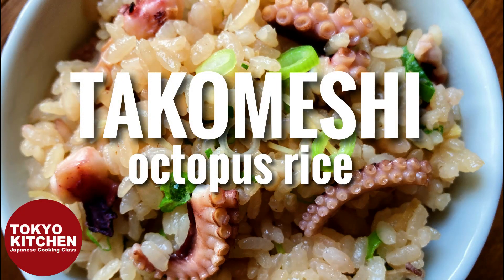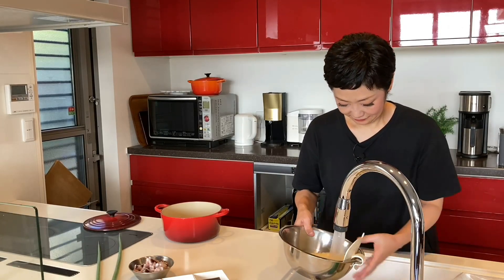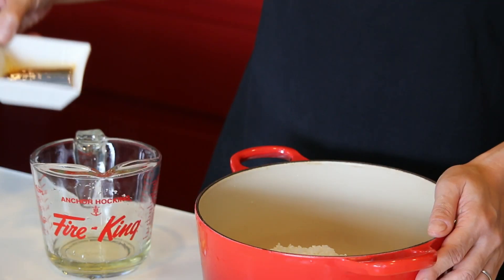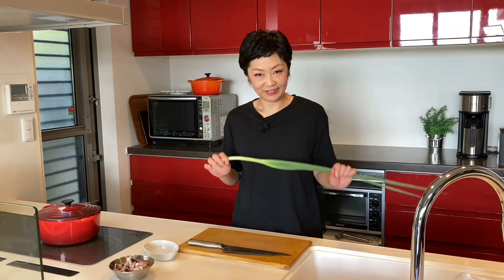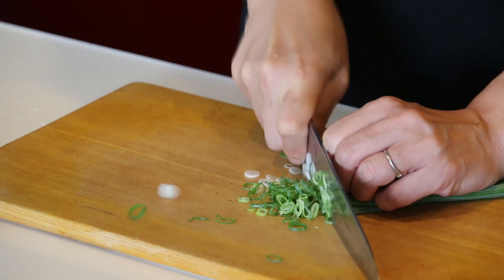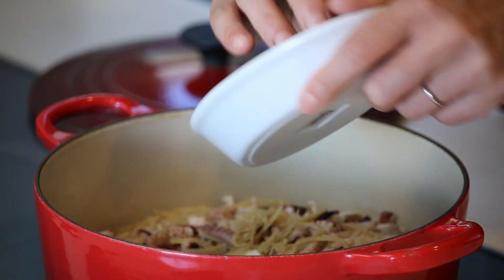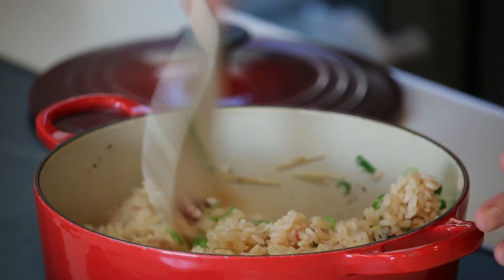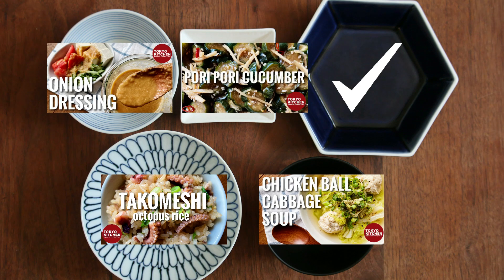HOW TO MAKE TAKOMESHI | Octopus Rice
Learn how to make Takomeshi, Octopus Rice.